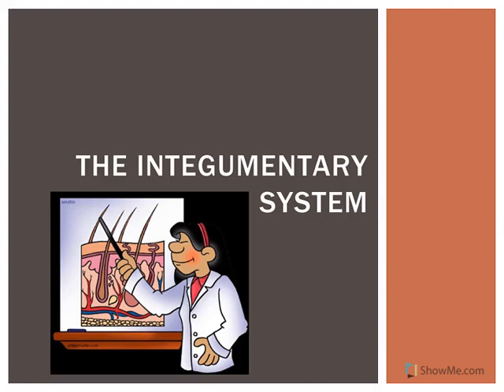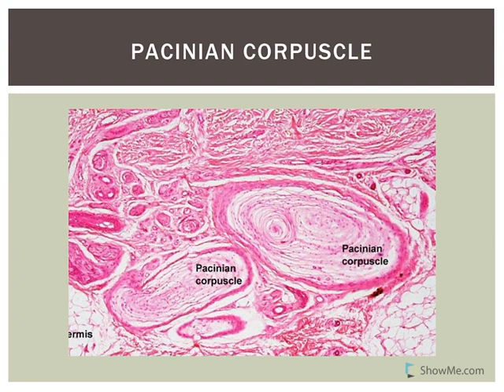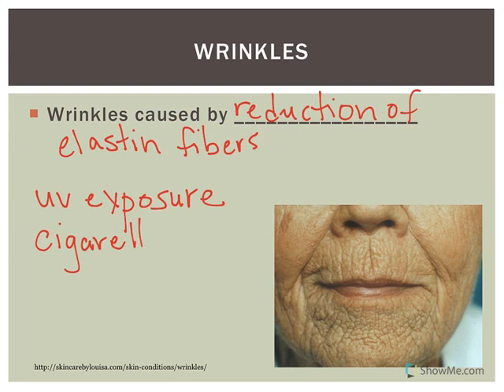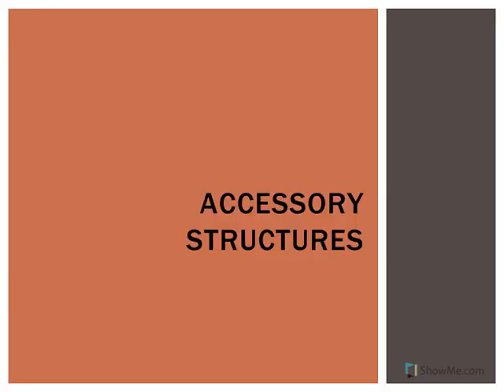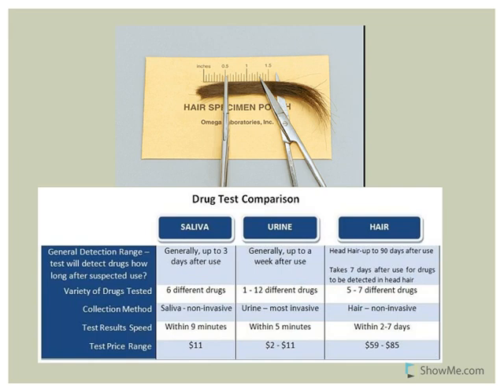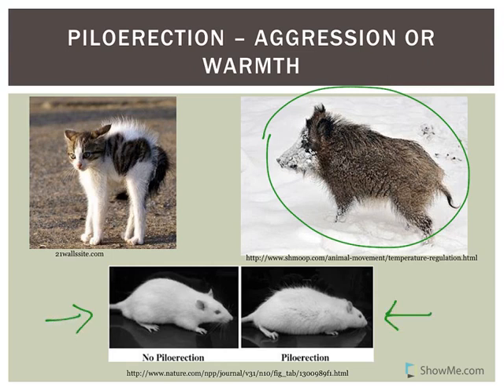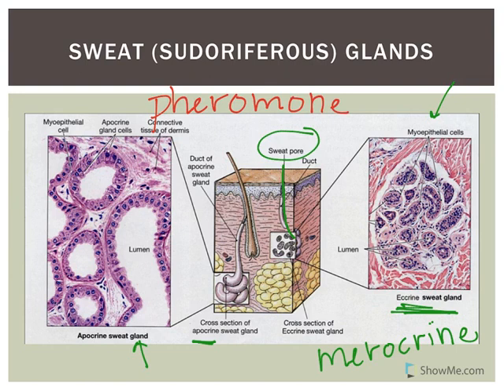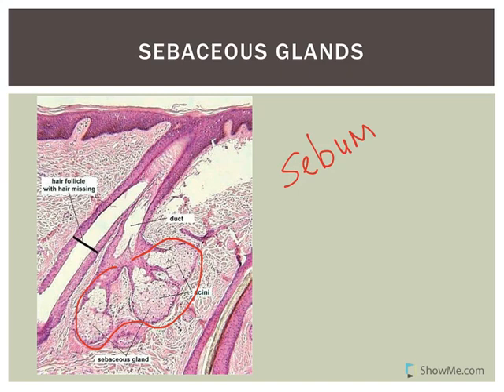Integumentary System Part II - Dermis, Hypodermis, and Accessory Structures